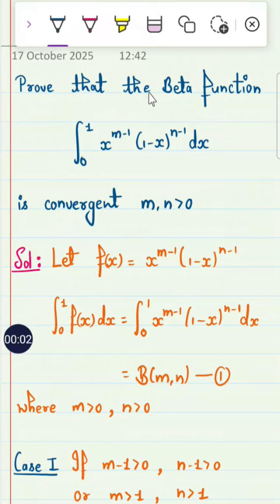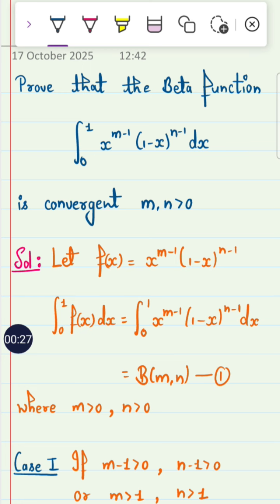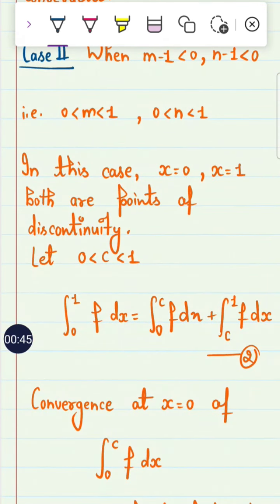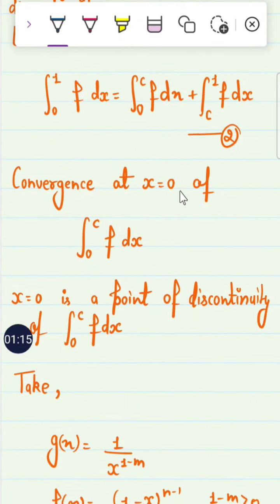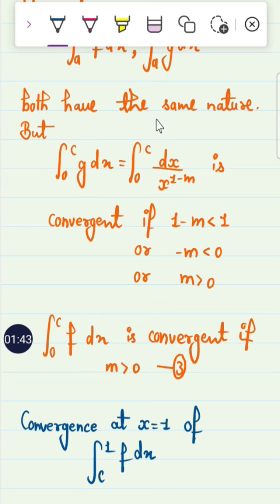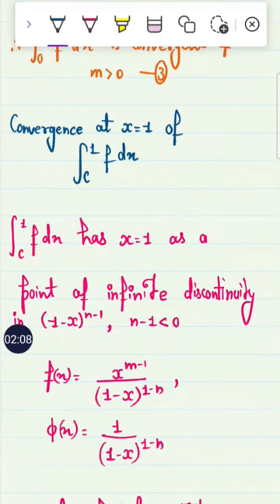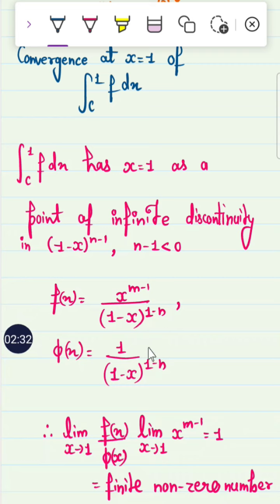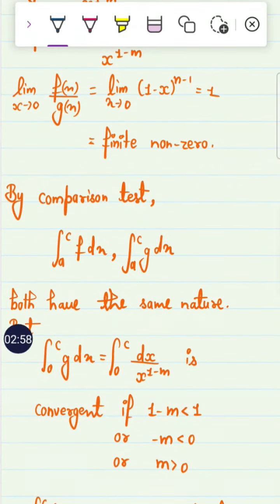beta function convergence